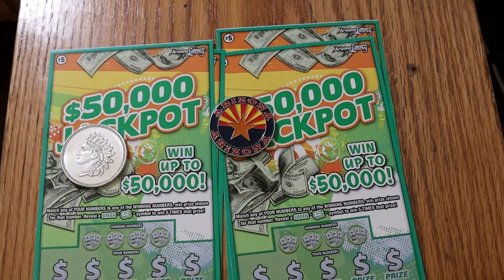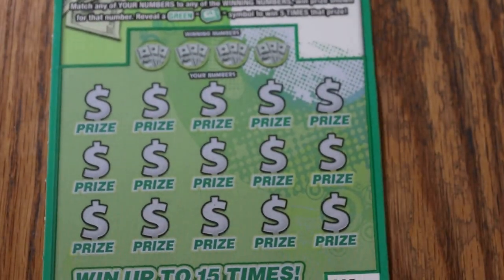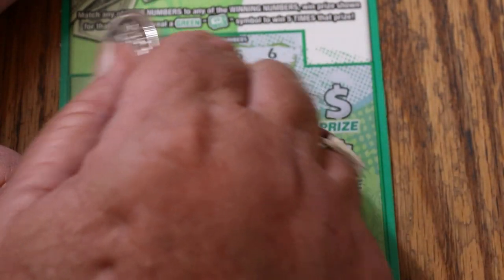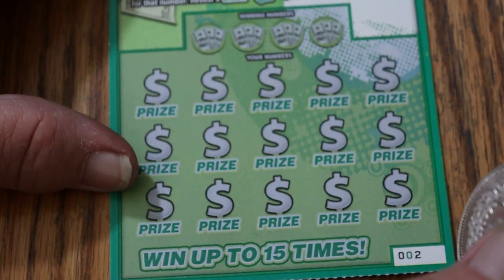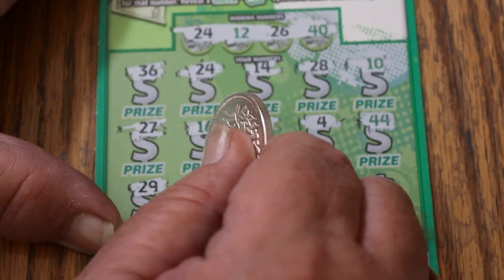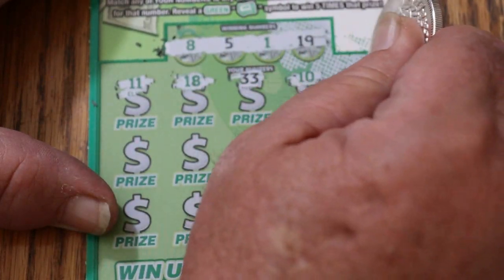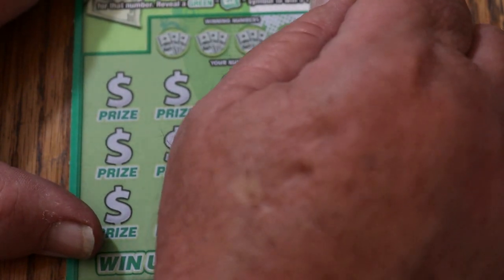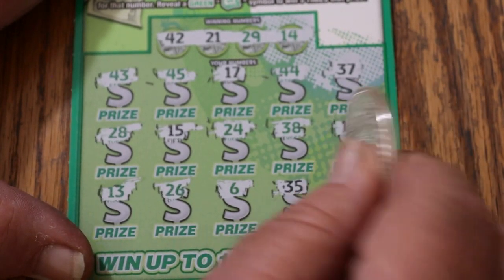Four $5 $50,000 JACKPOT Scratchers 😎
A little lowboy session!